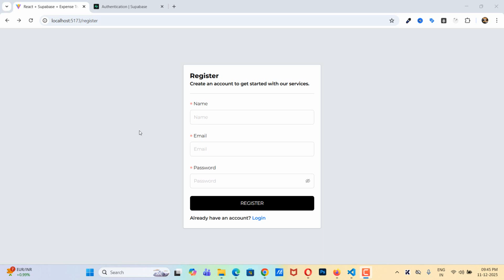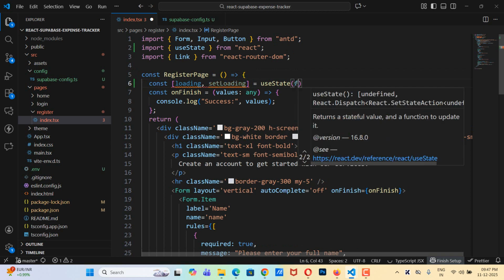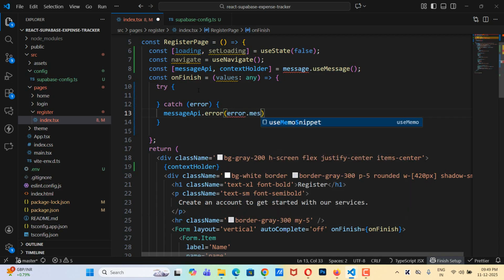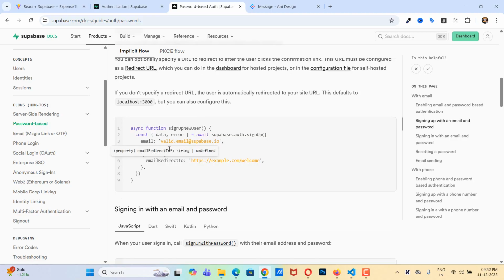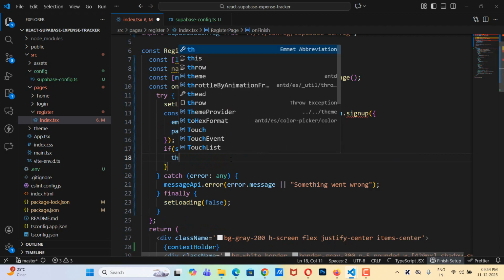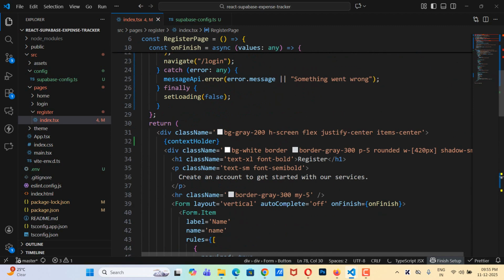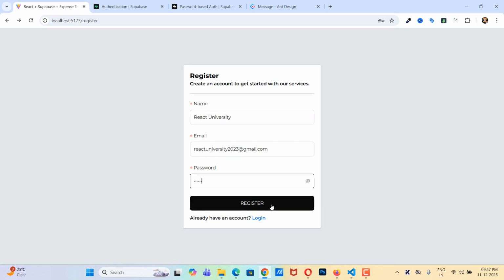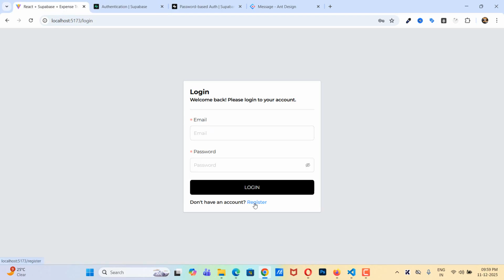Create New User in Supabase | React Authentication Tutorial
📌 Full source code for this React + Supabase project (Private GitHub)

⏳ Early access bonus: Source code price will increase once all lessons are completed.

🚀 React + Supabase Full-Stack Project (Lecture: Create New User)

In this lecture, you’ll learn how to create a new user using Supabase Authentication and store user data in the database from a React application. We’ll cover how the signup flow works behind the scenes and how to handle user creation securely in a real-world app.

This lecture builds on the Supabase setup and prepares the foundation for custom attributes and user profile management.

✅ Create a new user with Supabase Auth
✅ Understand Supabase signup flow
✅ Store user data in Supabase database
✅ Handle success and error responses
✅ Prepare user structure for profile features

📌 This Lecture Is Part of a Complete Project Series

We are building a real-world Expense Tracker application using:

✅ React (Vite)
✅ Tailwind CSS + Ant Design
✅ Supabase (Auth, Database, Storage)
✅ Public & Private Routes
✅ Authentication & User Profiles
✅ Transactions CRUD
✅ Dashboard & Filters
✅ Deployment (Vercel + Supabase)

🎥 All lectures are 100% FREE on YouTube

🔐 Get the Complete Source Code (Private GitHub Access)

⚠️ Important
This purchase includes SOURCE CODE ONLY
Video lectures are FREE on YouTube

📚 Free Course

New lectures are added regularly as we build the project step by step.